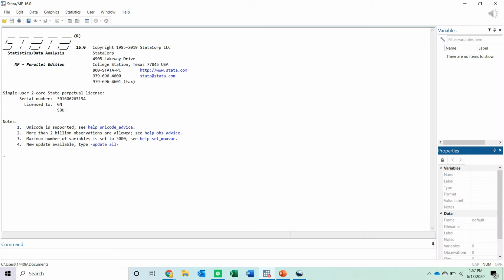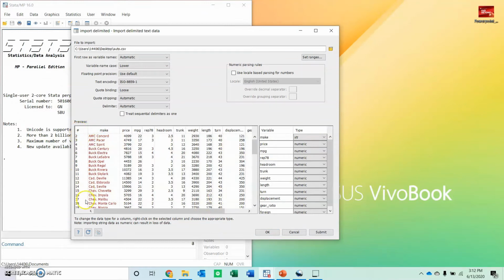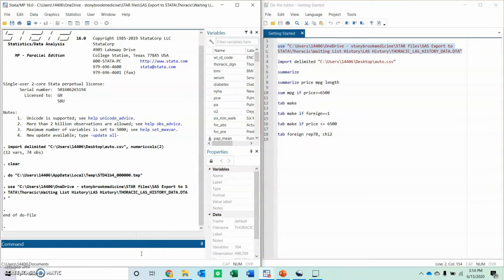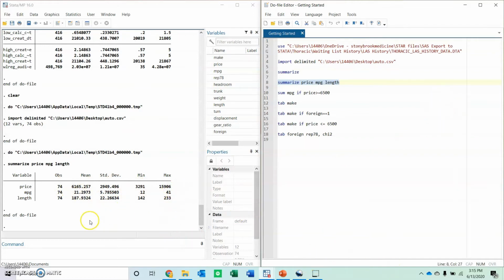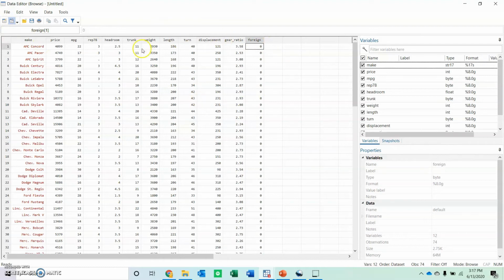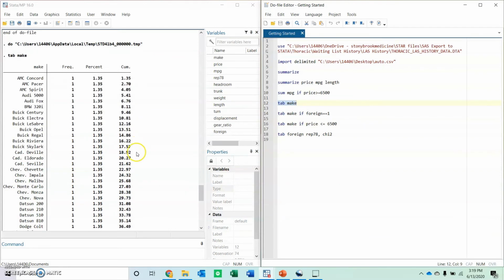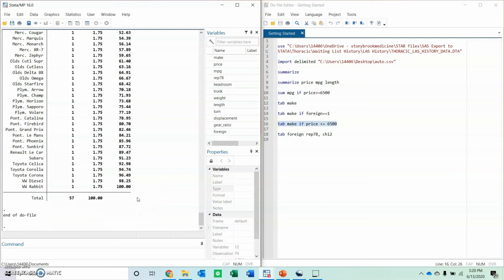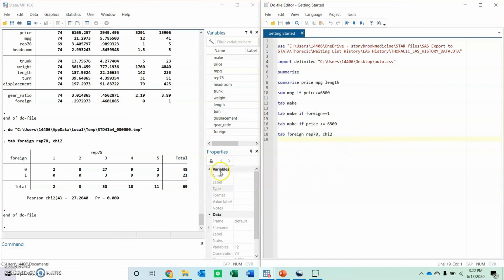Getting Started with Stata in 12 MINUTES!! [tutorial]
Full tutorial learning how to get started using Stata 16 for data analysis. You will learn how to import data, visualize raw data, summarize data, run frequencies, means and standard deviations and chi-squared tests.